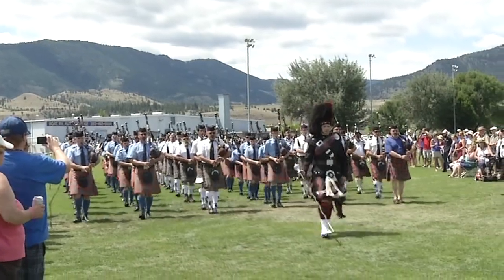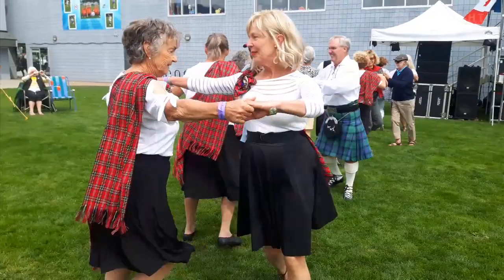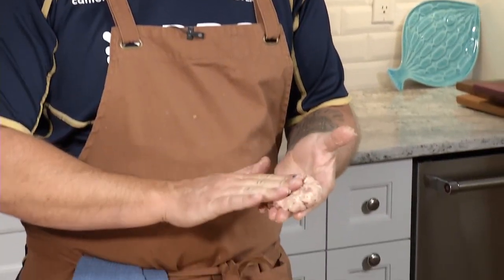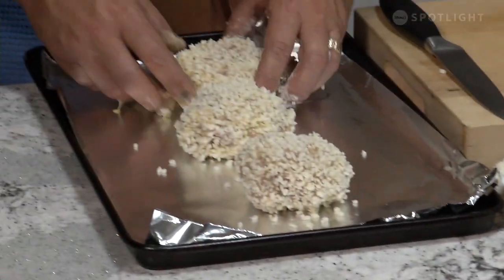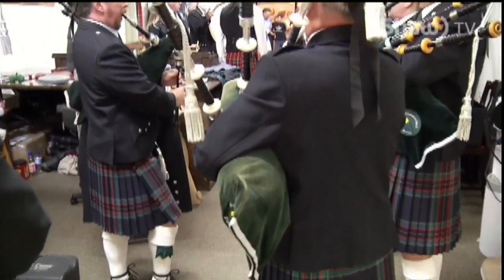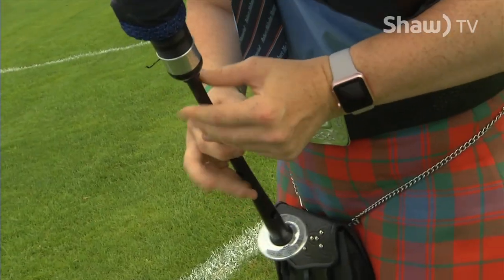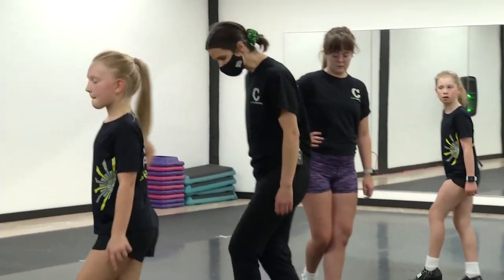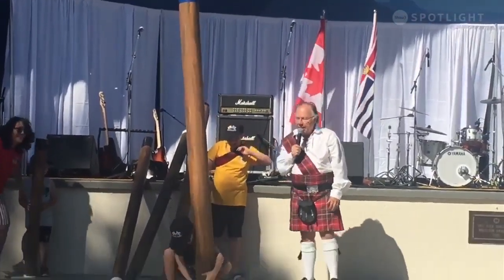Experience The Arts - Ep5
This time We join an Irish step dance class, cook up some Scotch Eggs, and make a kilt by hand in episode 5 of "Experience The Arts - Exploring Scottish Culture in the Okanagan".